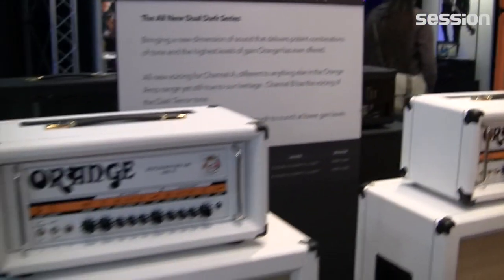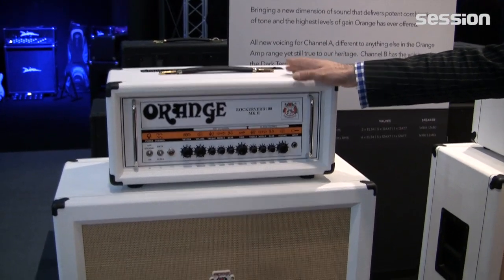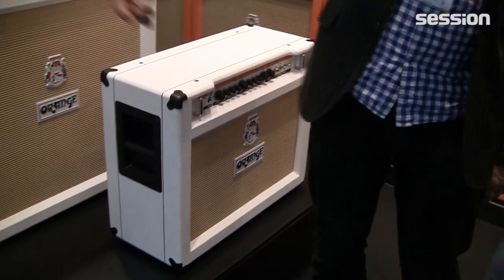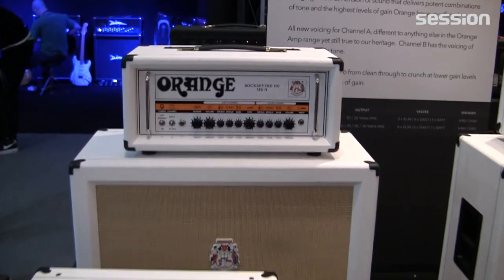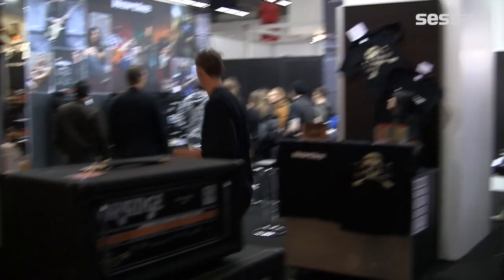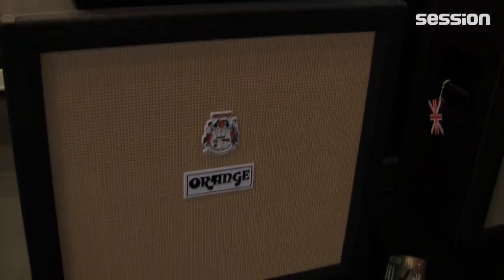Musikmesse 2014: Orange